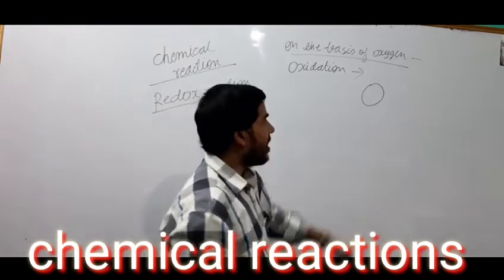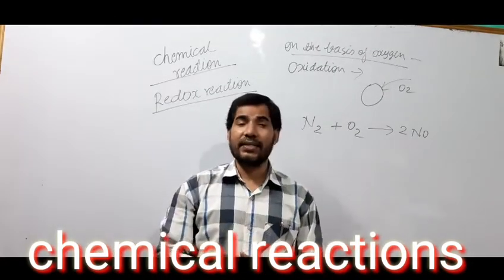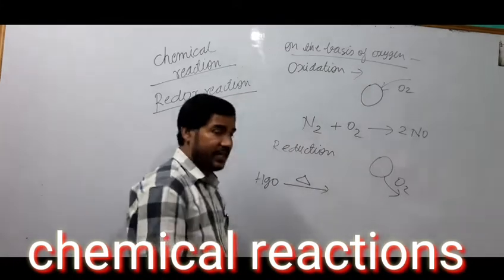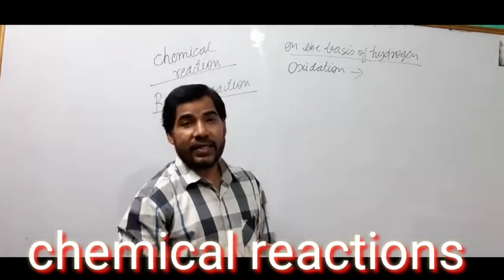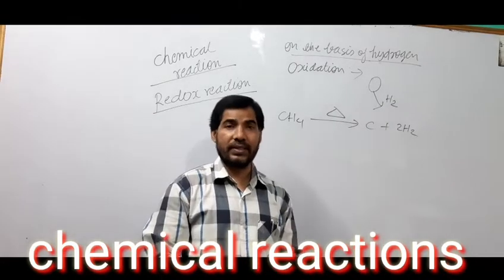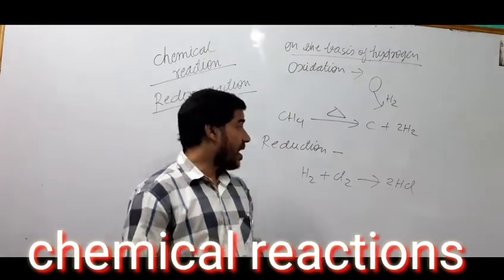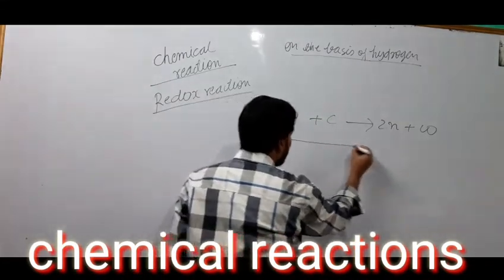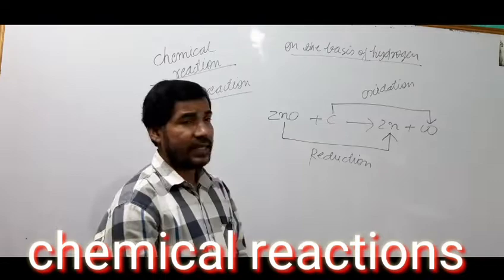Chemical reaction Part-3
Naveen Mishra Classes